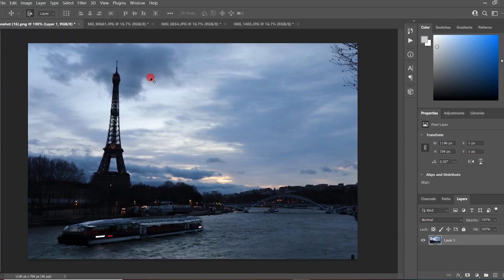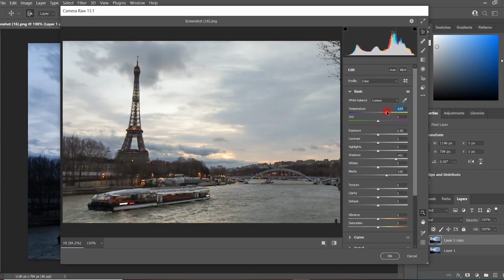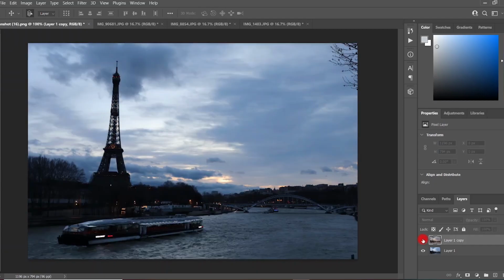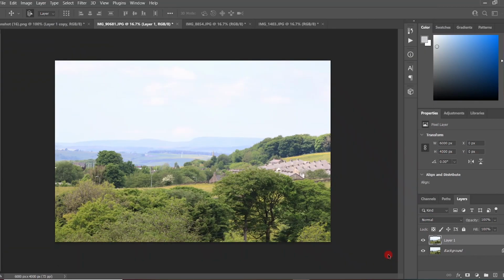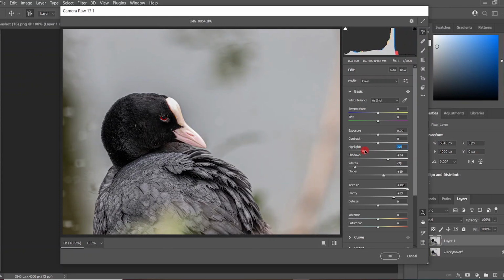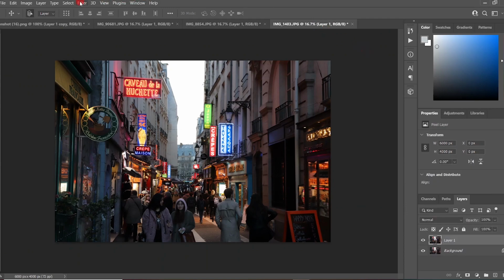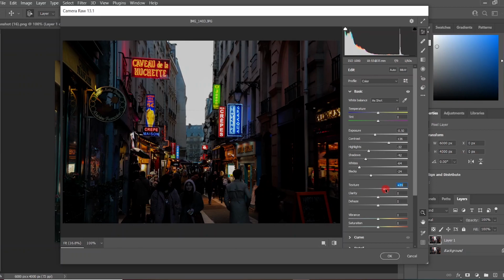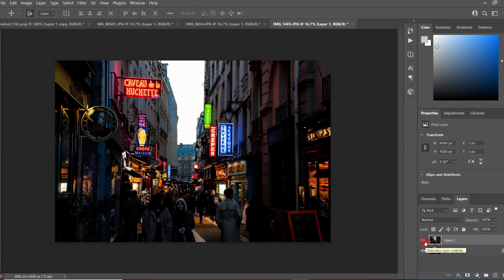Photoshop For Beginners - Photoshop Tutorial - How To Edit Pictures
Learn how to take flat images and take them to the next level with some basic adjustments.